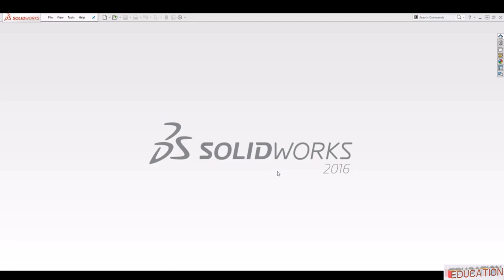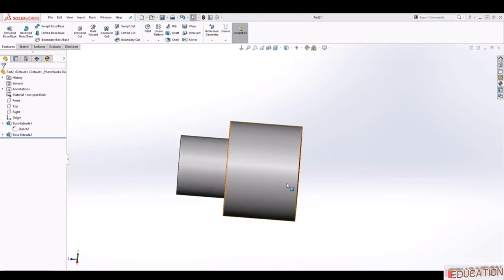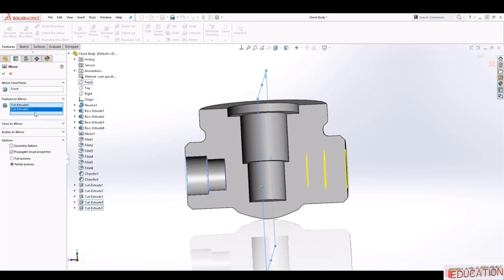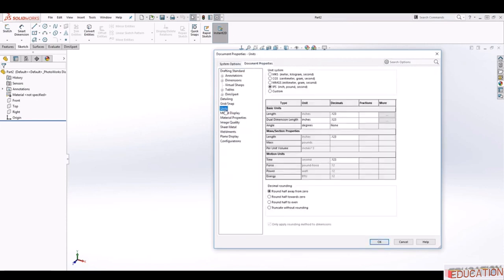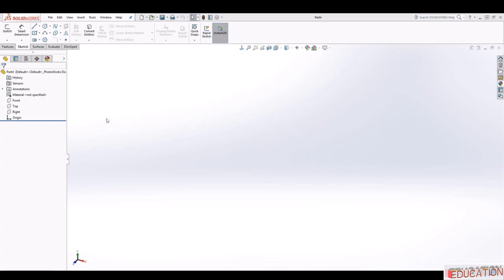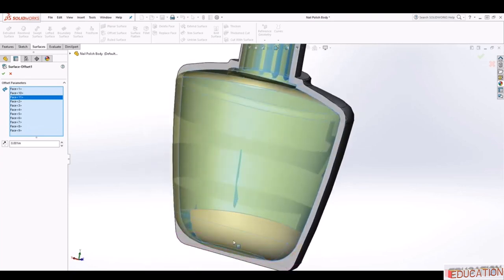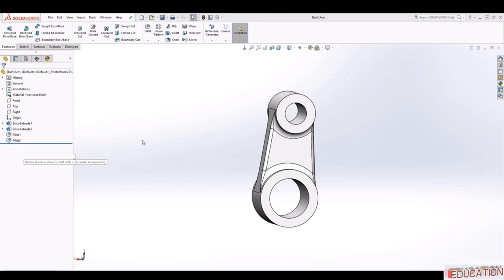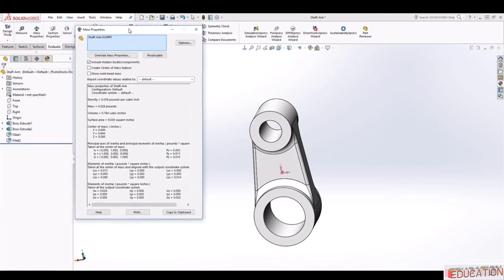Mastering in SolidWorks | Complete Training Learn 3D Modeling | Section 11